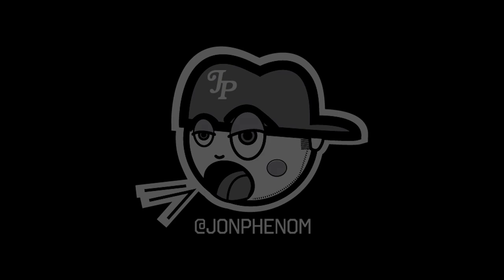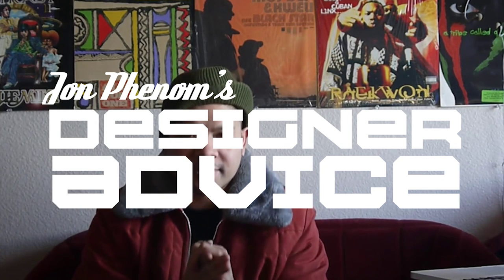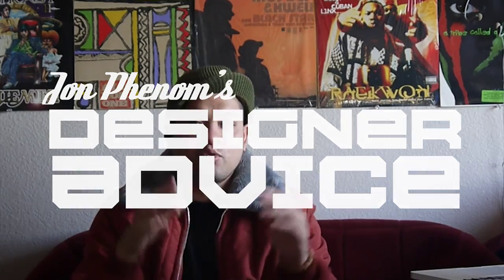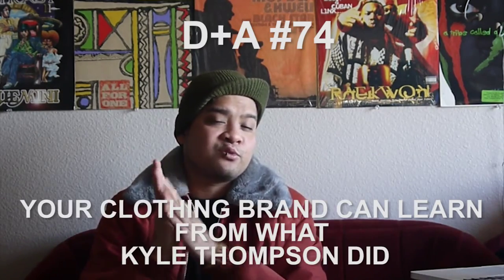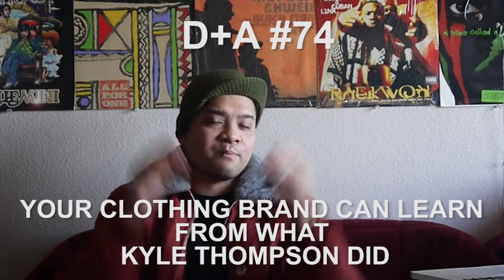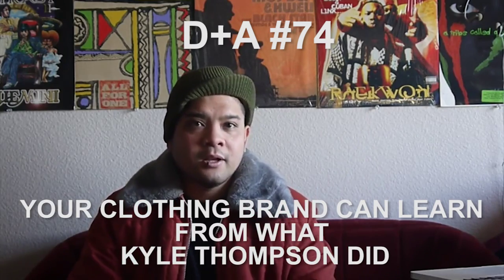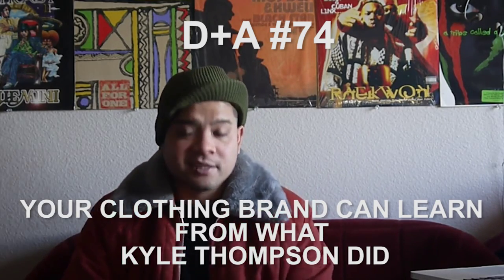YOUR CLOTHING BRAND CAN LEARN FROM WHAT KYLE THOMPSON DID